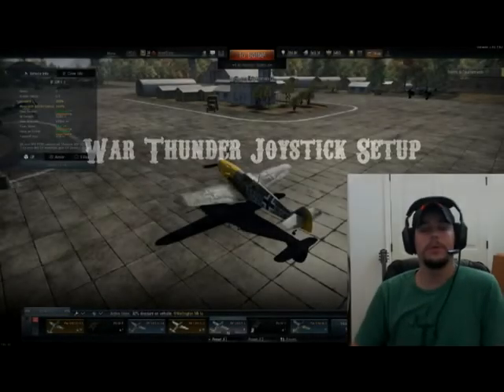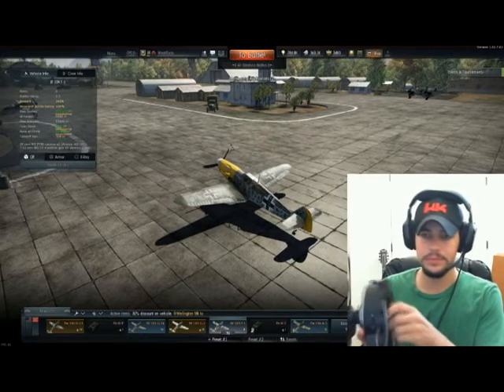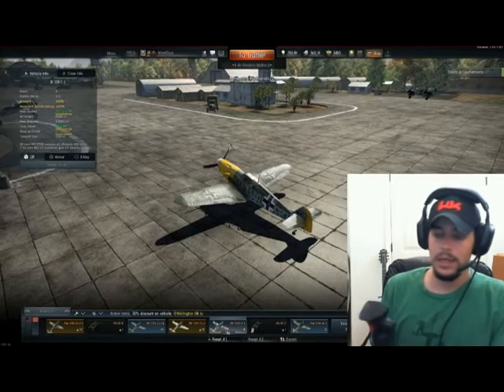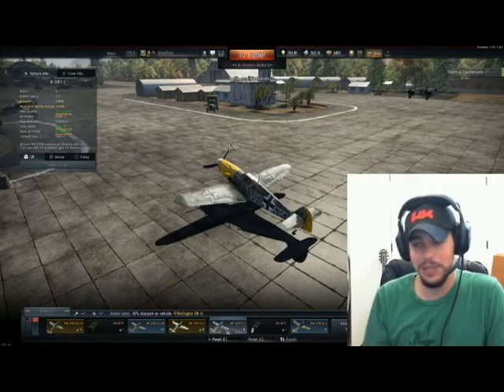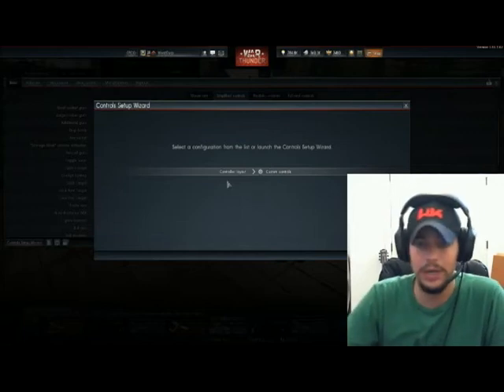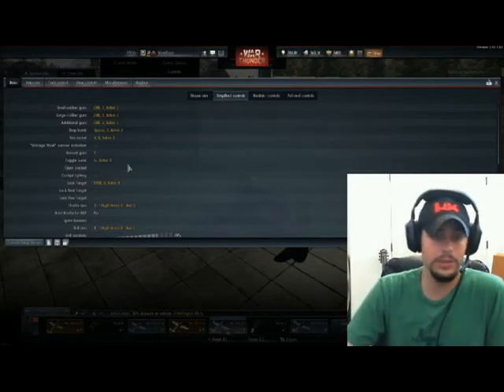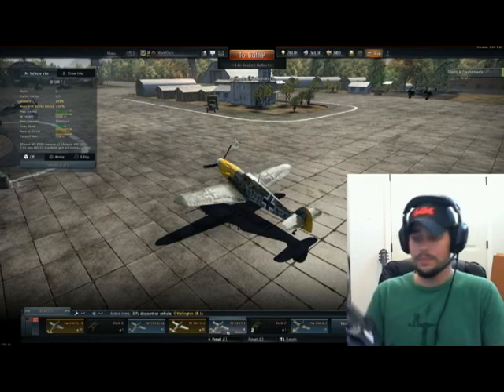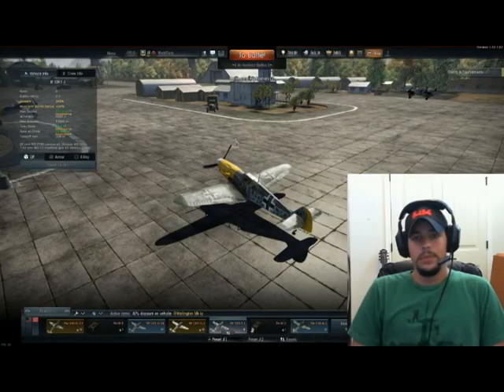War Thunder Joystick Setup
Setting up a joystick in War Thunder can be a pain. Hopefully this is a helpful video to walk you through what you need to know.